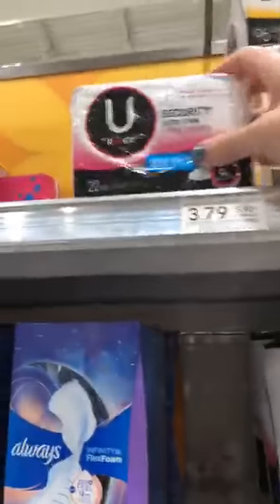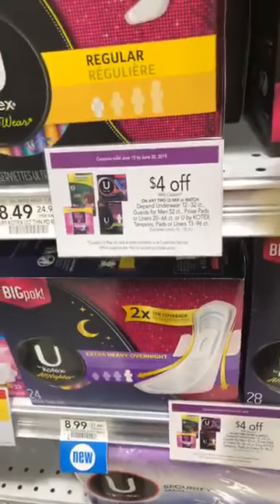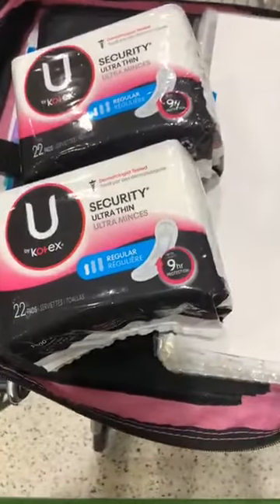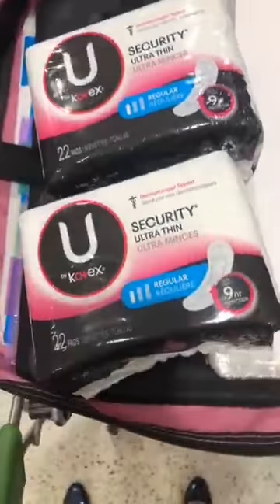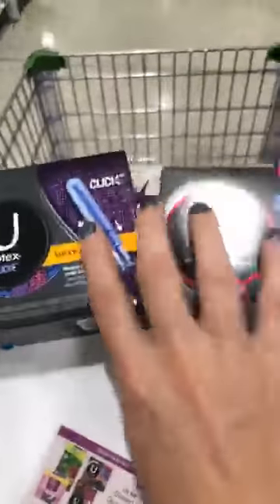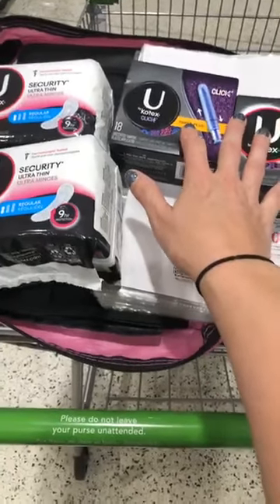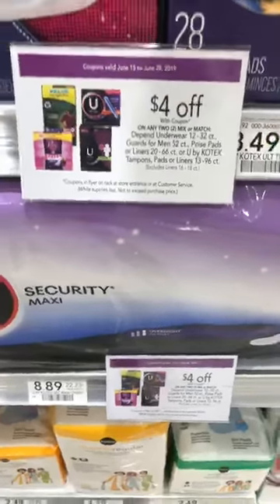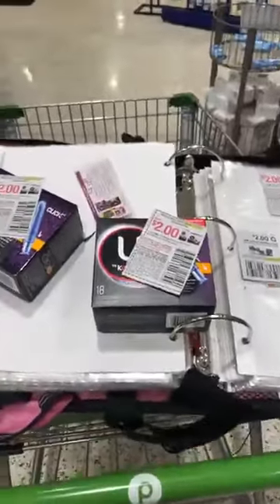July 2019: Money Maker at Publix on Kotex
Wal-Mart July 2019: Money Maker at Publix on Kotex